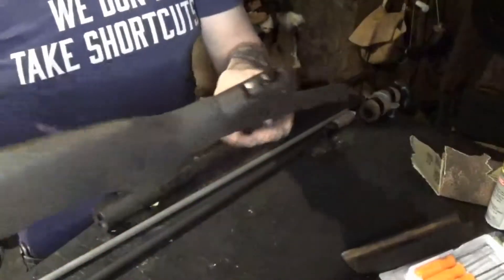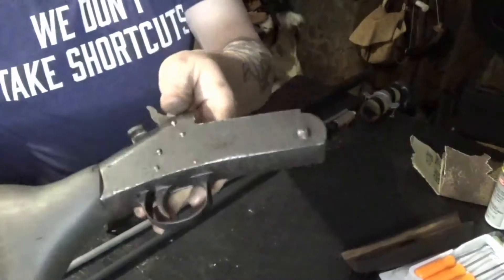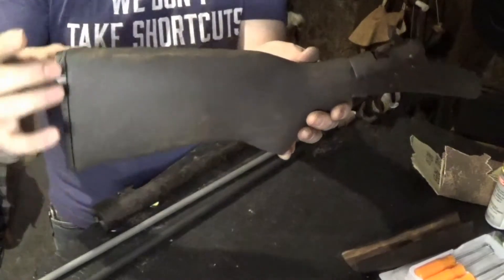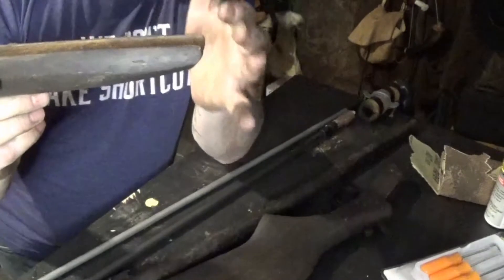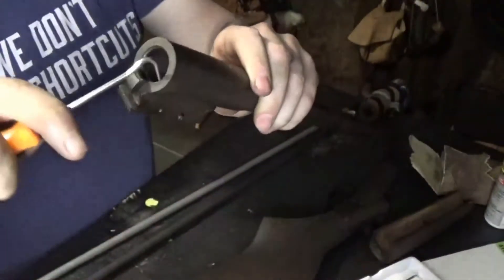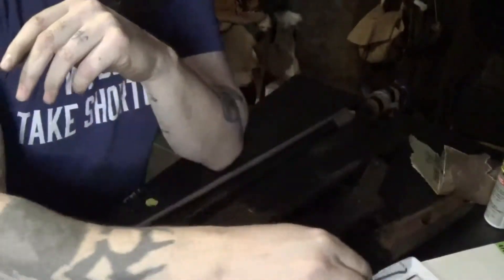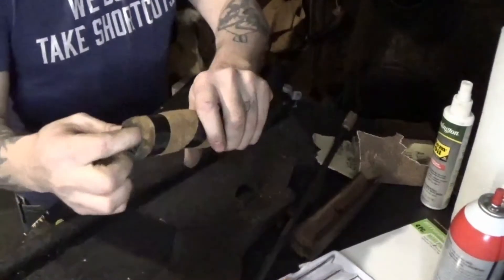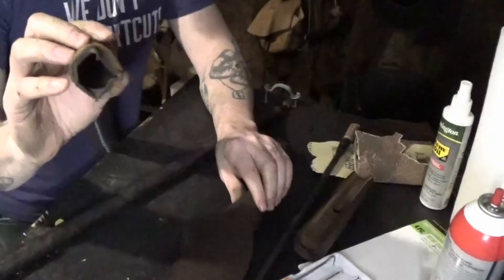New England Firearms Pardner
New England Firearms Pardner, 20 gauge brought back from being found buried.